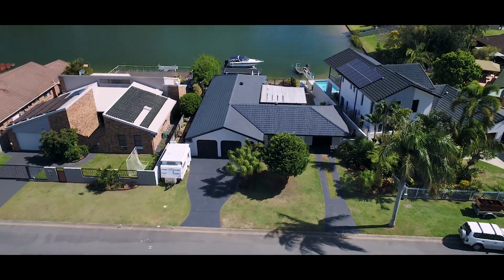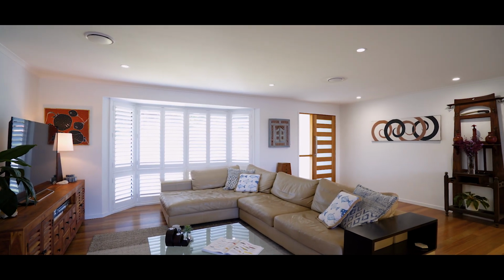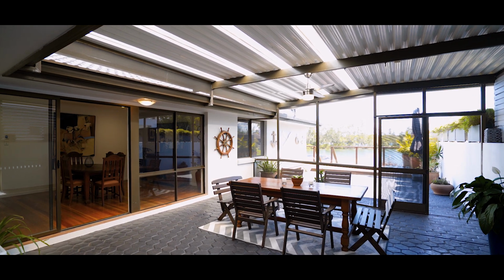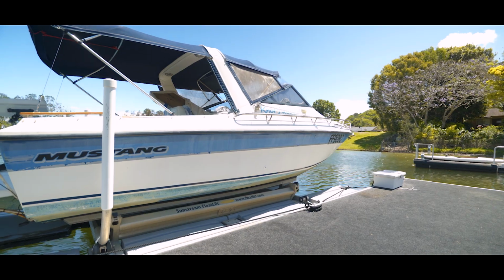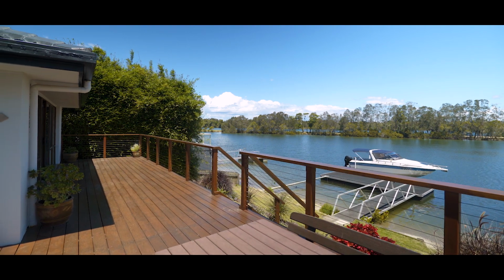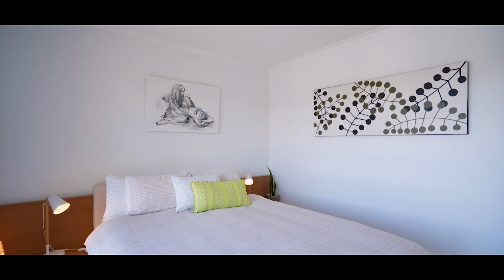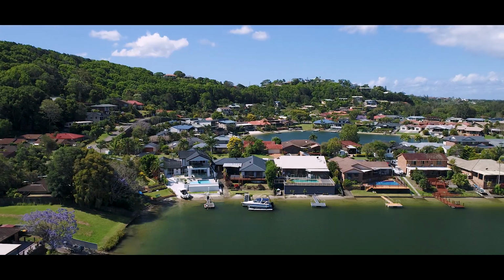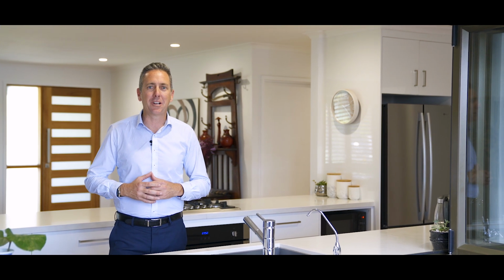Banora Point, 4 Commodore Court